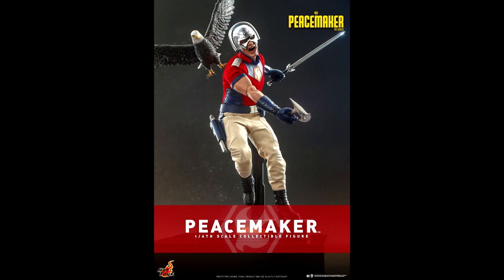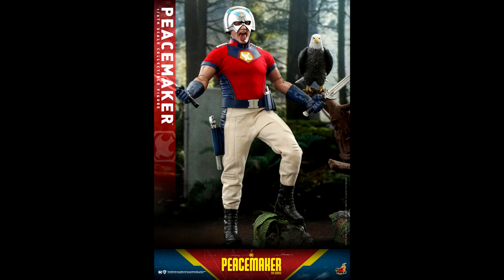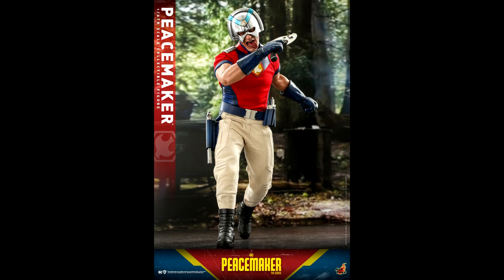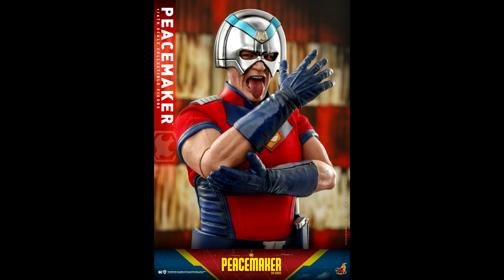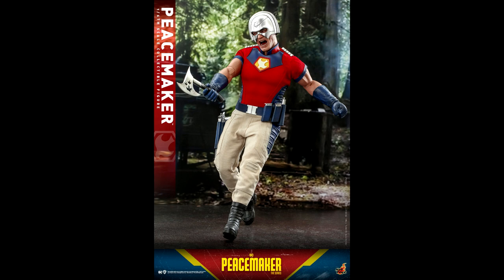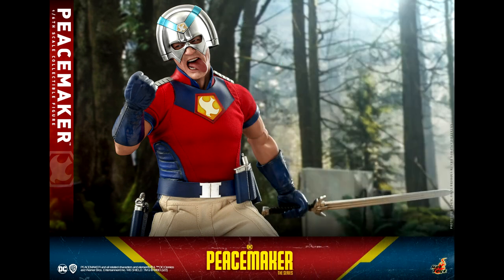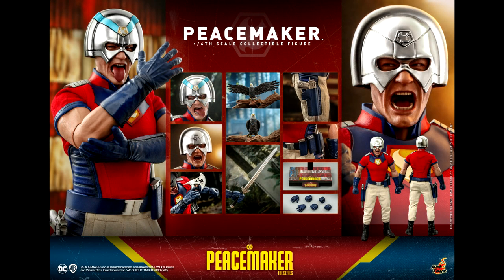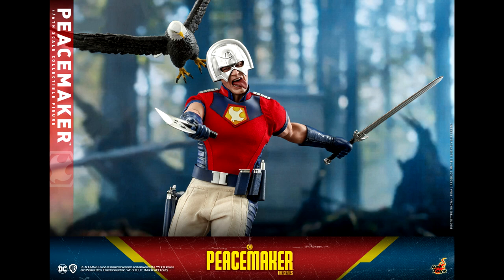Hot Toys Preview - Peacemaker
00:00 Intro
01:20 The Headsculpt
02:07 The Figure
02:59 Accessories
03:31 Price

Pictures presented in this videos are promotional pictures of the prototypes posted by Hot Toys.